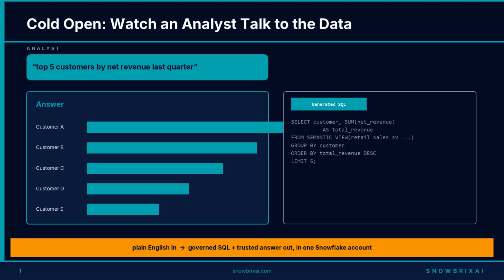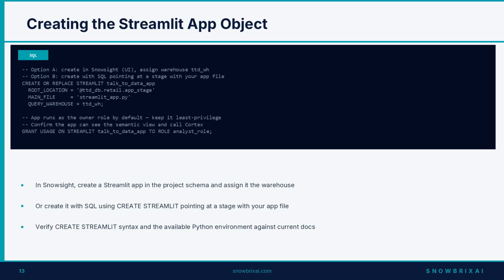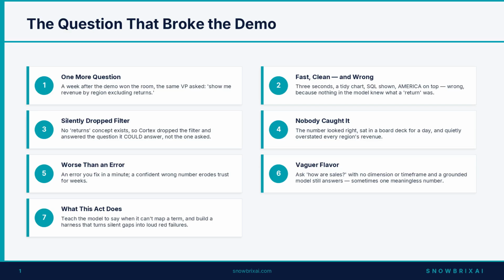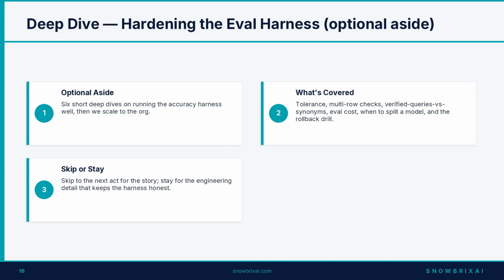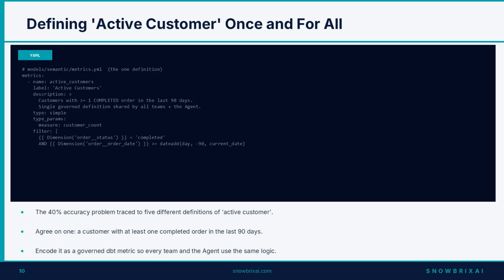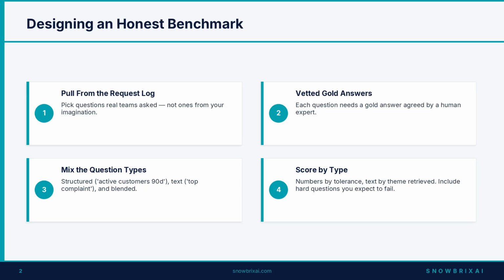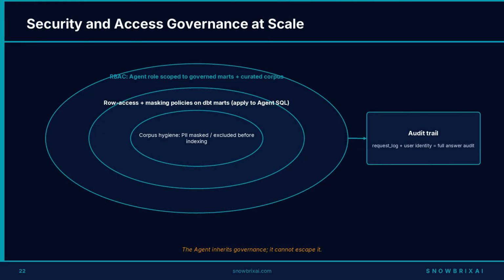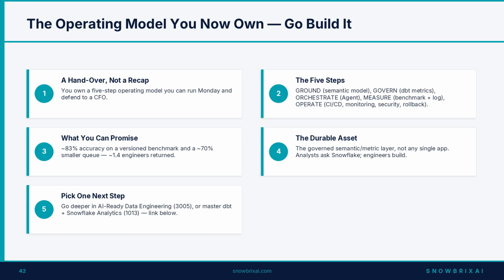Talk to Your Data: Build, Break, and Govern a Cortex Analyst + Agent System — Full Build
One continuous cinematic build. Watch an analyst type a plain-English question and get a trusted, governed answer from Snowflake — then build that system, break it, and harden it. ACT 1 opens on the finished app and states the proof as a promise (40% to 83% accuracy, a 70% smaller ad-hoc SQL queue). ACT 2 builds the governed Cortex Analyst MVP over a semantic view (TPCH_SF10 + a product-reviews CSV) shipped as Streamlit-in-Snowflake. ACT 3 breaks it on a silently-wrong 'revenue excluding returns' question and hardens it with verified queries and an accuracy harness. ACT 4 scales it with a Cortex Agent (Cortex Analyst + Cortex Search) governed by a dbt Semantic Layer over Jaffle Shop. ACT 5 proves the lift with an honest benchmark, cuts the request queue with a confidence gate, and productionizes the system (CI/CD, monitoring, security, rollout). Every fast-moving Cortex/dbt API is shown in shape with explicit verify-against-current-docs guidance, said once early. The durable pattern: ground it, govern it, orchestrate it, measure it, operate it.

In this video:
• Author a Snowflake semantic view (tables, relationships, dimensions, metrics, synonyms) that grounds Cortex Analyst in governed business definitions
• Build and ship a Streamlit-in-Snowflake chat app that turns plain-English questions into governed SQL, shows the SQL, and handles unmapped questions gracefully
• Harden a text-to-SQL system with verified queries and a repeatable accuracy harness so gaps surface as failures, not silent wrong answers
• Define governed metrics in the dbt Semantic Layer over Jaffle Shop and assemble a Cortex Agent that orchestrates Cortex Analyst (numbers) and Cortex Search (text)
• Design and run an honest accuracy benchmark that measures the lift from ungoverned generation to dbt-governed answers across numeric, text, and blended questions
• Wire a confidence-gated queue-cutting workflow and measure both the ~70% request reduction and the accuracy improvement with a request log

Chapters:
0:00 Cold Open: Watch an Analyst Talk to the Data
11:17 Adding the Reviews Table to the Mental Model
22:20 Building a Tiny Accuracy Harness
33:40 The Two Tools the Agent Will Use
44:55 Deep Dive: Security of the Agent
56:15 PII and Compliance in the Text Corpus